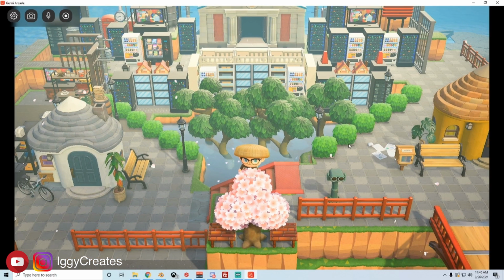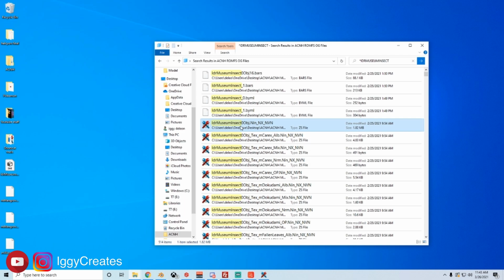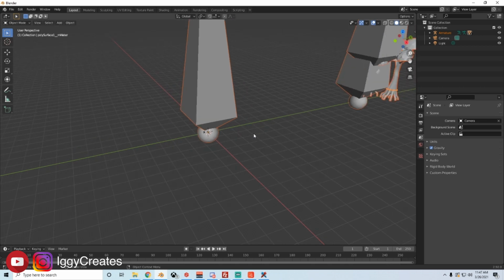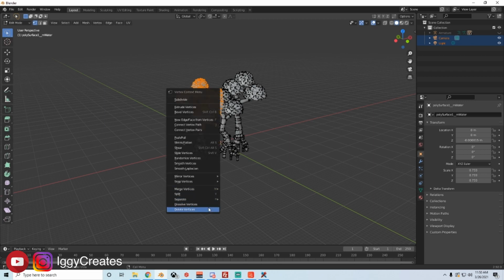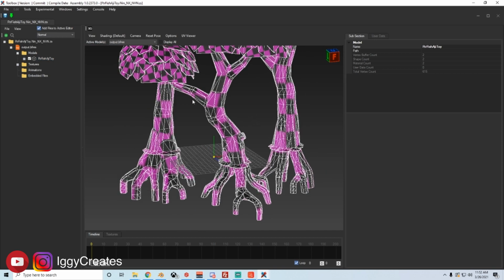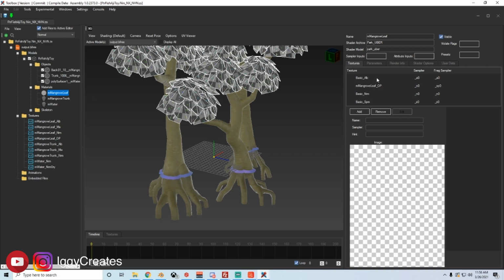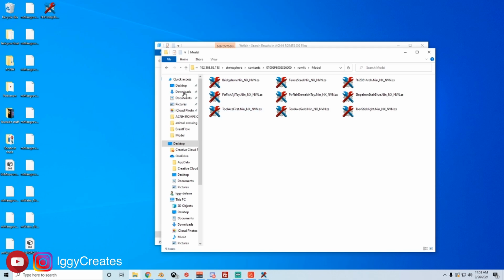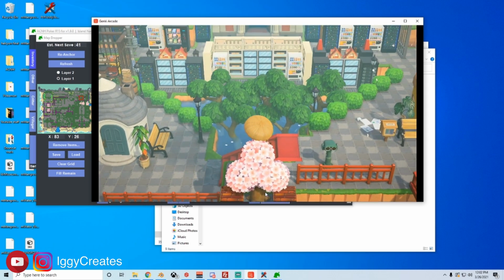Modding Series Pt. 3| I Didn’t Know You Could Have Mangroves and Items In Water?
If my tutorials have helped you out, please consider donating to me I would greatly appreciate the support :)

Hi everyone! This is Pt. 3 of my Animal Crossing New Horizons Modding Series. If you haven't seen the first video, I highly suggest you go back to watch it for the fundamentals

In this tutorial, I show you how to take the mangroves from the museum and placing it in water. This is a very advanced tutorial using a 3D program called Blender, so hang in there and rewatch a couple times. Master this so you can be ready for the next tutorial!! Don’t give up. If I can do this as a non-programmer and no knowledge of Blender prior to modding, you can do it too.

Modding was quite popular during New Leaf, but there hasn't been too much done for New Horizons yet. Make sure to check out my Instagram @IggyCreates to see what I've been building :). I If you don't mod, its okay! Let me know what kind of mods you would like to see. Last of all, make sure you tag me in your photos and use acnhmods so we can look at all of your amazing modded builds.

Next modding video released April 10

Come make some friends on our Discord!